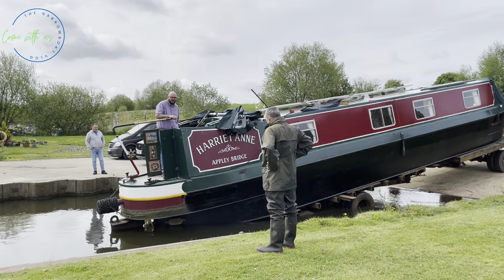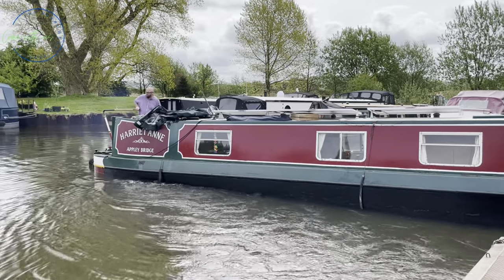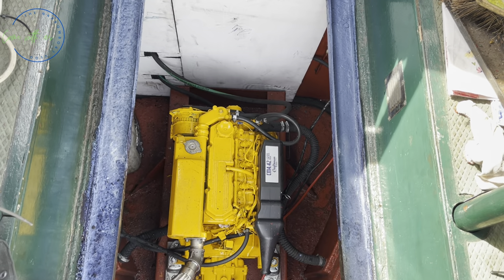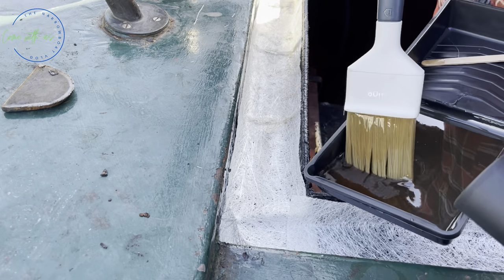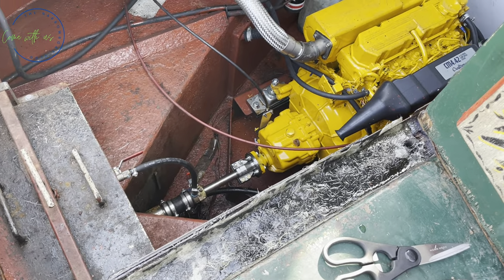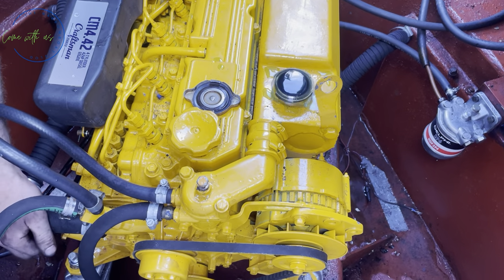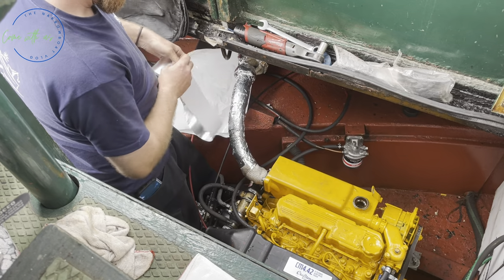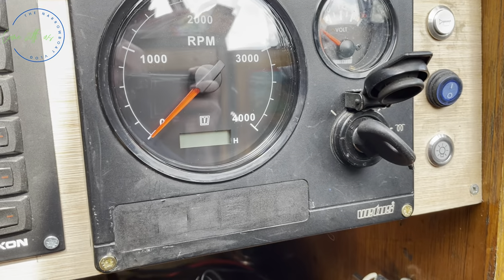NARROWBOAT Vlog episode 40 Will it sink?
Hello and welcome to episode 40 of the Narrowboat Vlog, we are glad to have you aboard!

In this weeks episode Gareth is anxious about putting the boat back into the water after watching someone else’s boat going back in last week 😱 - will the welding hold strong and keep the canal on the outside of the boat? Watch to find out!

Also in this episode we swap out the gearbox and make some upgrades to the rain draining system to stop rain pooling in the engine bay!

So get your life jacket and grab a windlass and come with us

Gareth and Kelly

If you have missed any previous episodes please see below

can two amateurs travel 72 miles in 4 days having never owned a boat! what could go wrong

A tour of the Tiny narrowboat

we take the Tiny Narrowboat for blacking and a possible name change!

we sit down and explain how and why we bought a tiny narrowboat

we go from Burnley to Darwen in some terrible weather

The second leg of our trip home through the johnson hillock locks on a lovely sunny day

We try to get to the top lock at Wigan

last cruise of 2020

The Christmas special